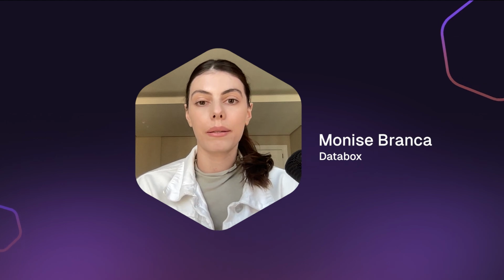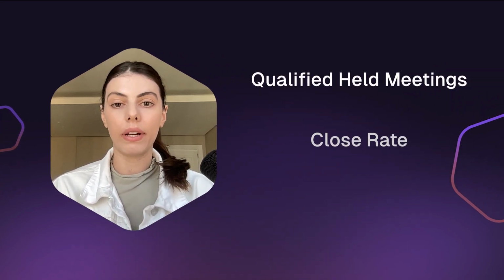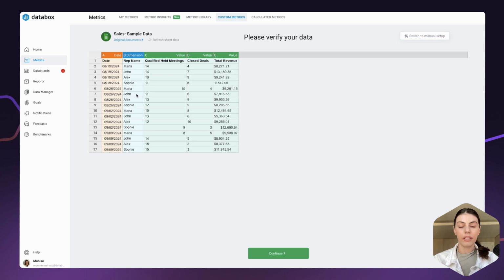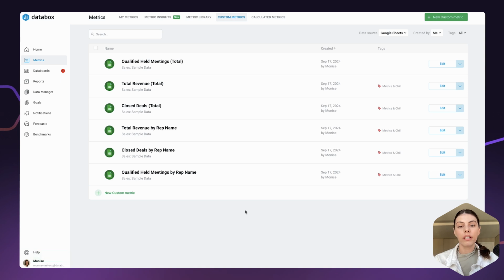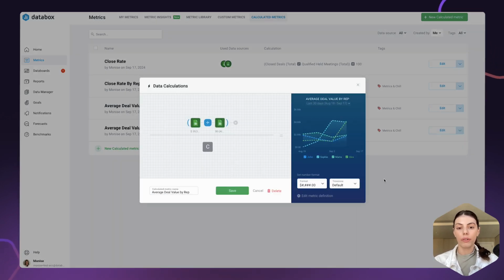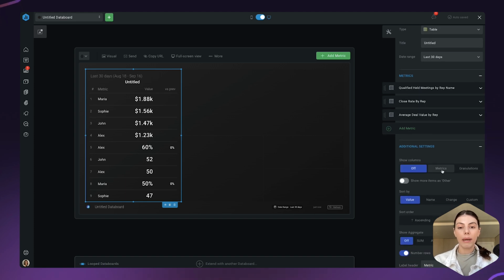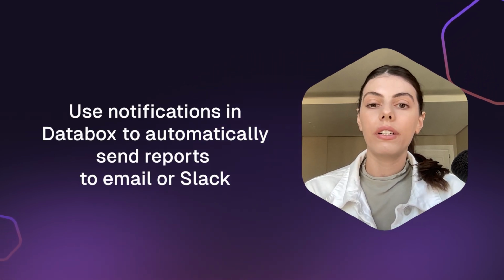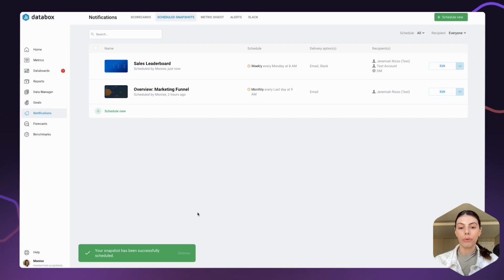Creating Extremely Accurate Sales Plans (w/ Dougie Loan) | Metrics & Chill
Looking to nail your sales plan for next year? Do you know how to create an extremely accurate sales plan?

In our latest interview with Dougie Loan from SourceWhale, he shares an easy yet powerful approach to building accurate sales plans that can transform your results.

📌 Top Takeaways
· Focus on the Right Metrics: Track Qualified Held Meetings, Close Rate, and Average Deal Value to accurately predict and plan your revenue growth. Don’t just rely on headcount growth!
· Identify Key Levers: To hit your targets, ask, "Which lever can we improve—meeting volume, close rate, or deal value?" and allocate resources to maximize impact.
· Track and Adapt Regularly: Revisit your sales metrics weekly and quarterly to ensure your assumptions hold true, adjusting your strategy as needed.

📈 Apply These Insights
At the end of the episode, you'll find a short tutorial on how to leverage Databox to streamline sales planning and performance tracking. More specifically, we'll show you how to:
· Build custom metrics like Qualified Held Mettings, Average Deal Volume, and Close Rate to create your sales formula
· View these metrics on a leaderboard and then stream them to your office TV to track how each rep is trending
· Send weekly updates on these metrics to Slack or email

📣 About Databox
Databox is an easy-to-use Analytics Platform for growing businesses. We make it easy to centralize and view your entire company's marketing, sales, revenue, and product data in 1 place, so you always know how you're performing. Then we help you use that data to make better decisions and improve your performance. Build custom drag-and-drop dashboards, automate your reporting, track your goals, benchmark your team's performance, and forecast future performance. Try it free today!